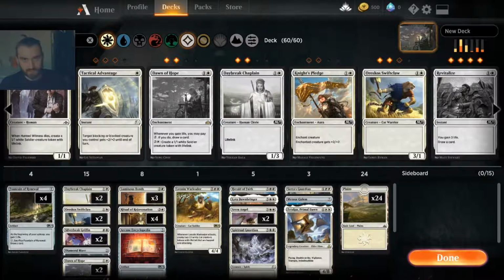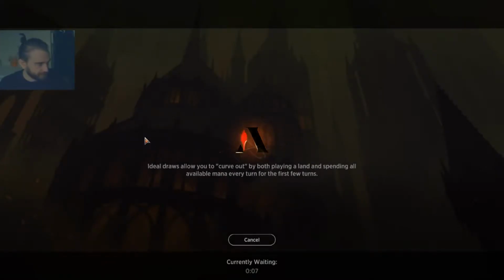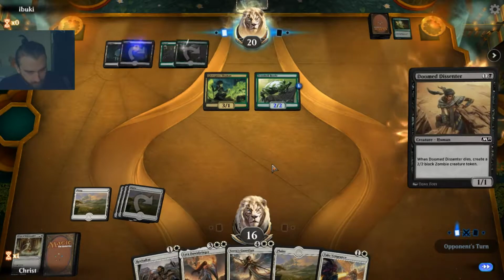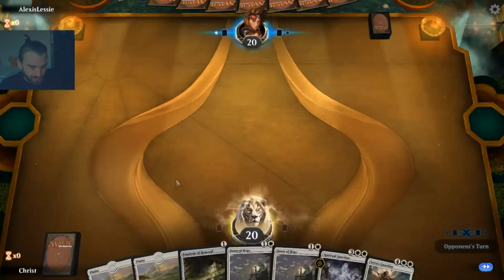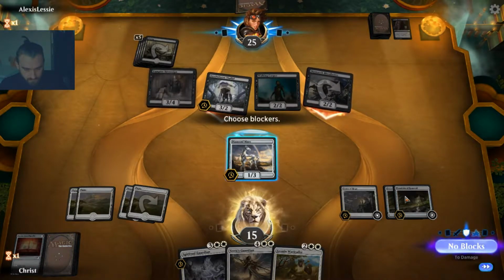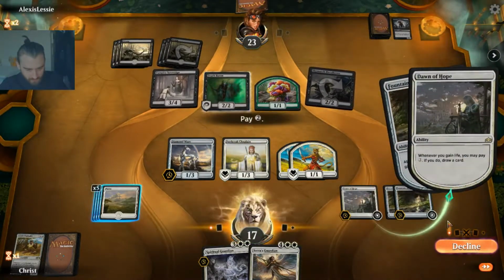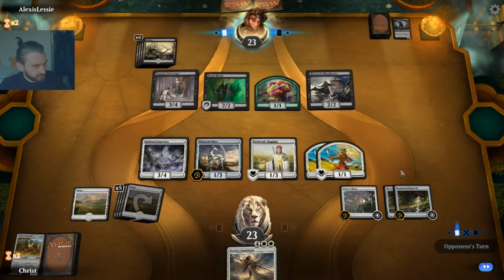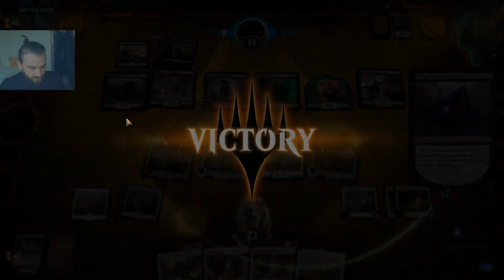White Control Deck from Scratch MTGA - Free to Play - Part 1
We start off another project. Its a very slow deck but hopefully we will get the cards that we need to crush our opponents faster.